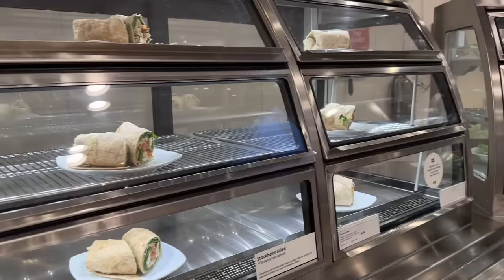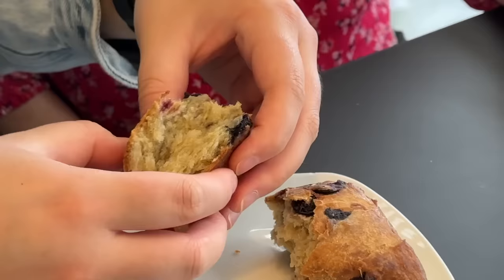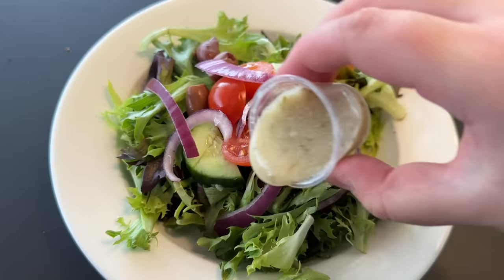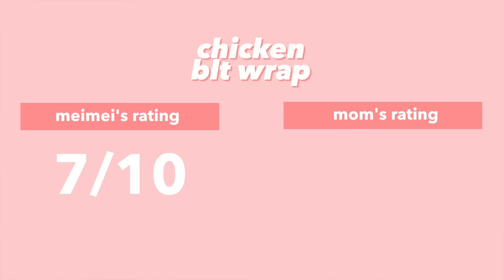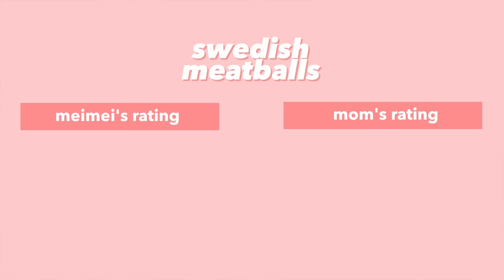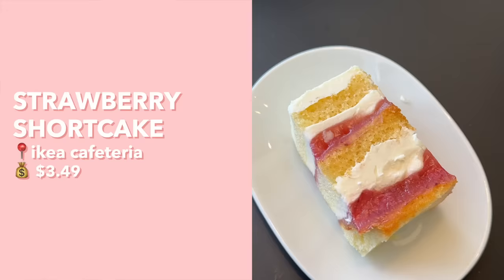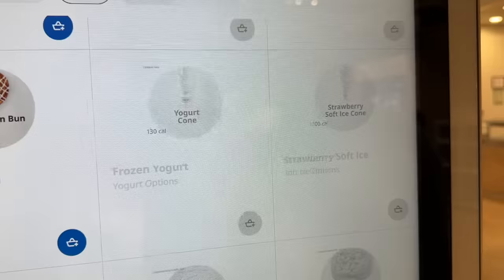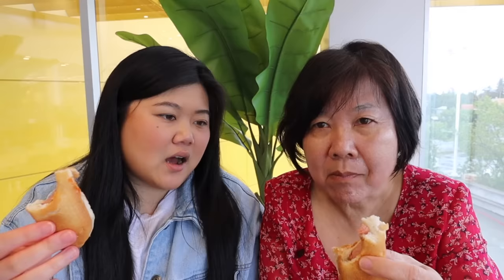Trying ENTIRE IKEA MENU with Mom! Full Menu Taste Test & Review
Today we are Trying EVERYTHING at IKEA with Mom! Full Menu Taste Test & Review